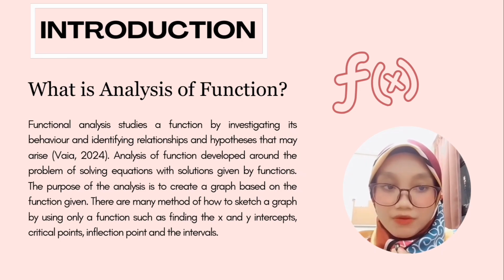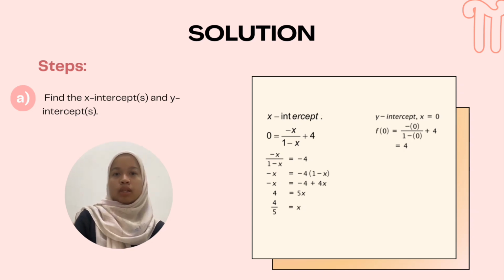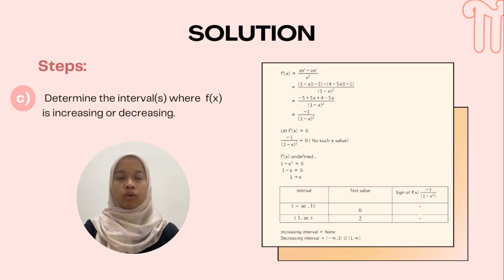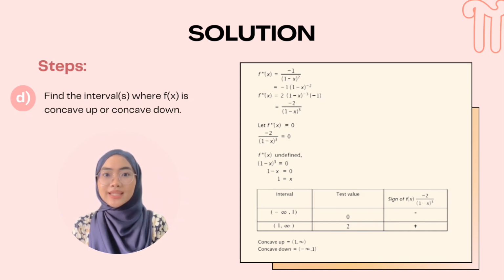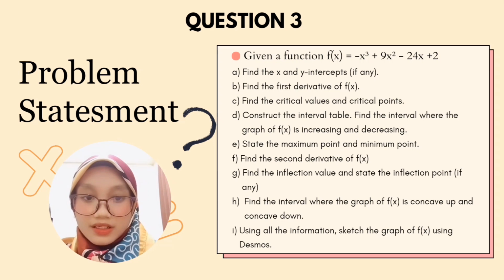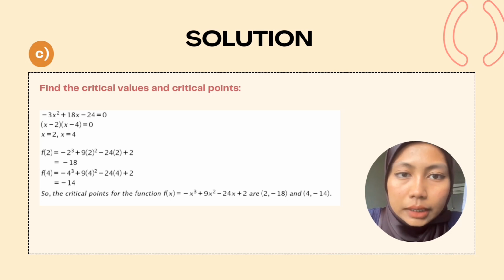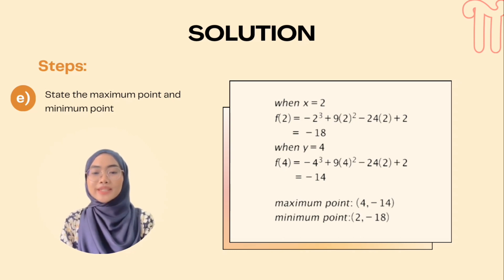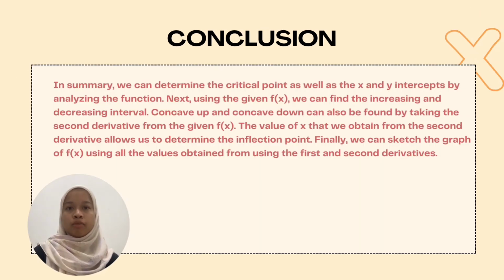MAT183 VIDEO ASSIGNMENT (Analysis of Functions I & II)